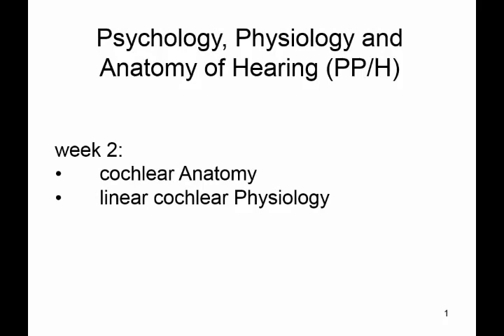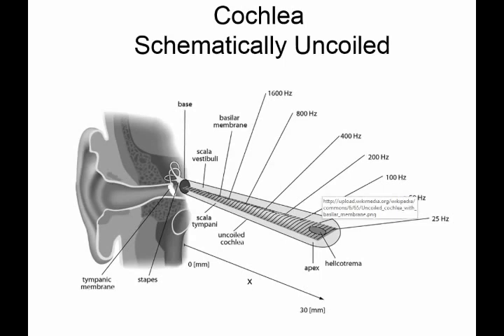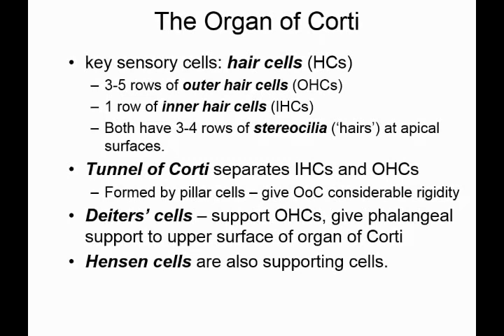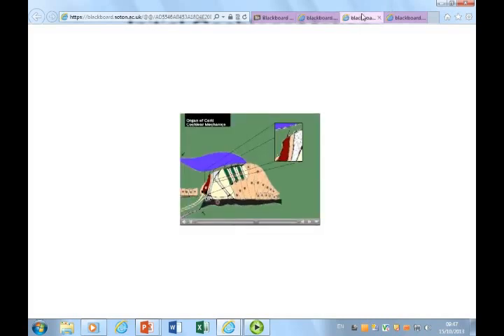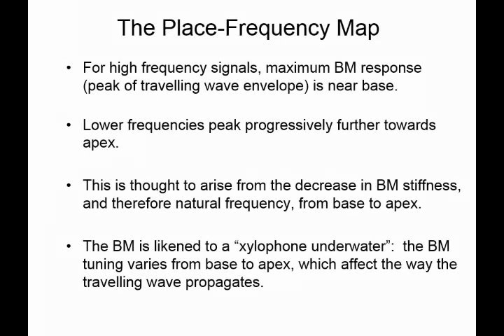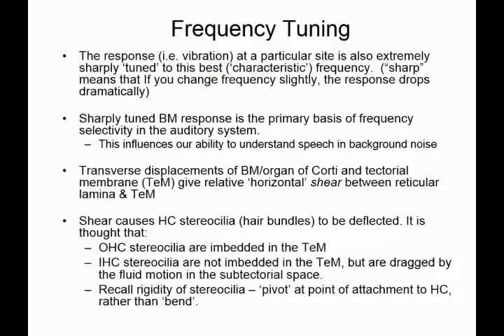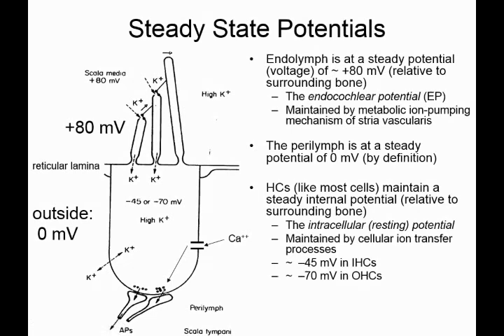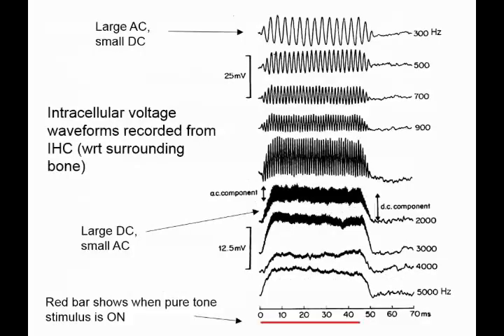Basic Cochlea Physiology